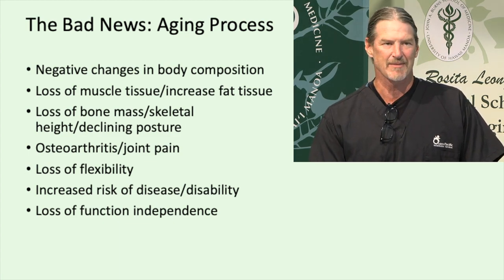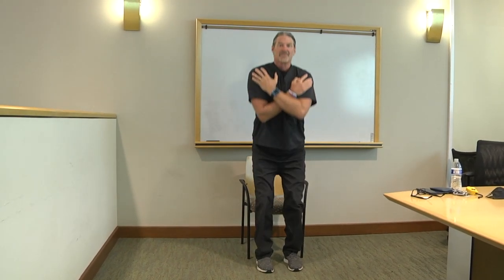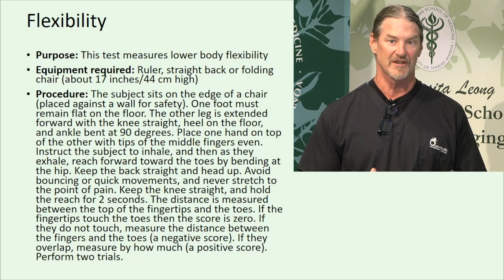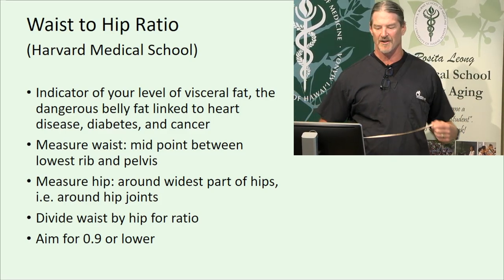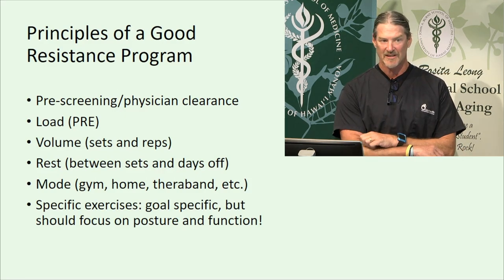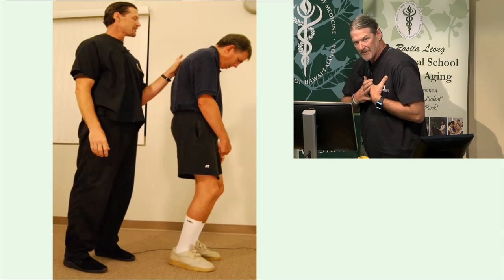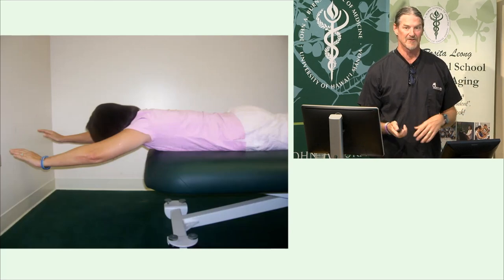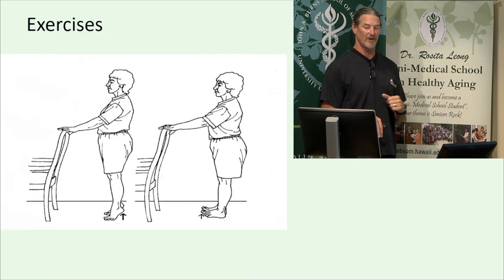Exercise and Aging, by Kevin Lockette, PT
Exercise and Aging, by Kevin Lockette, Physical Therapist
Ohana Pacific Rehab Services, LLC
Physical Therapy Services

The JABSOM Mini-Medical School is able to offer events and community outreach because of the support provided by the University of Hawai‘i Foundation, the John A. Burns School of Medicine, grant support from HMSA Foundation, and community donations.